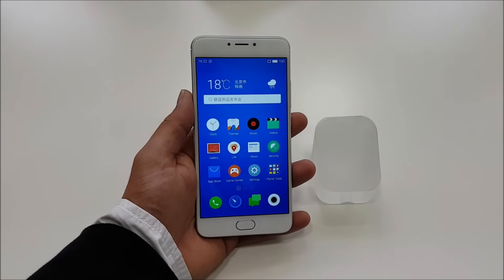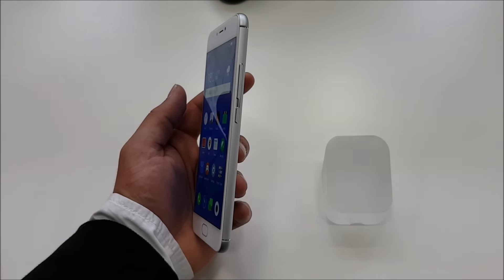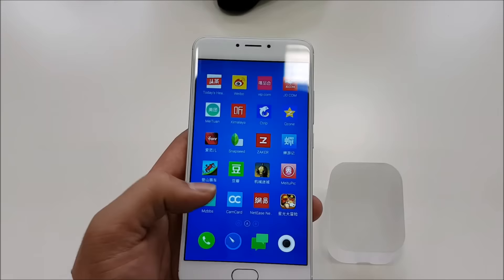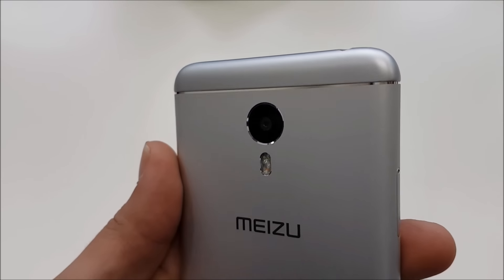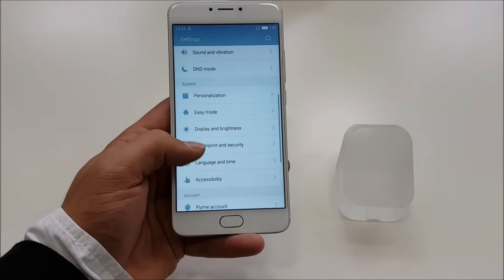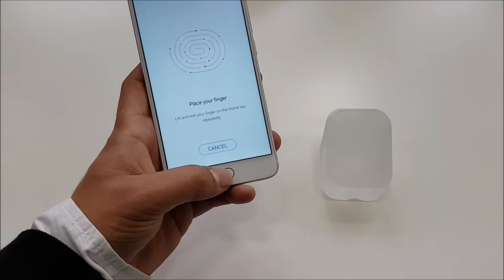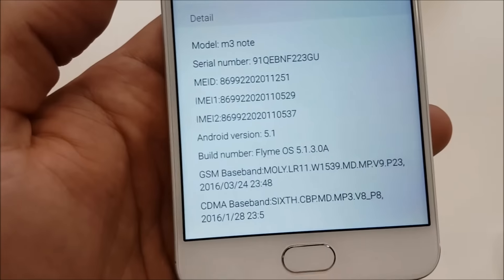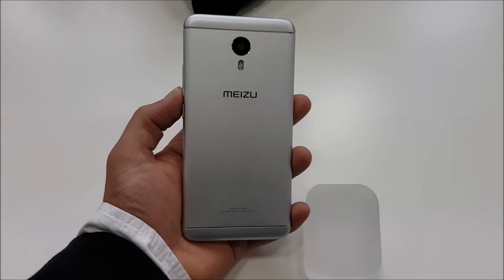Meizu m3 note | First look | Gulf News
We were in Beijing for the launch of the Meizu m3 note. Here's a quick look at the device.